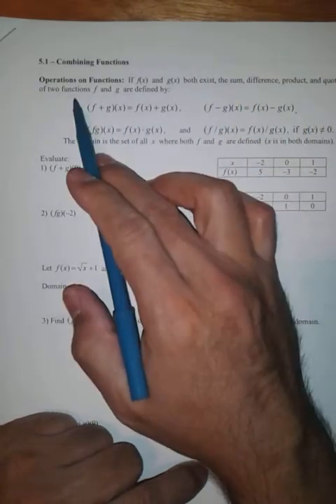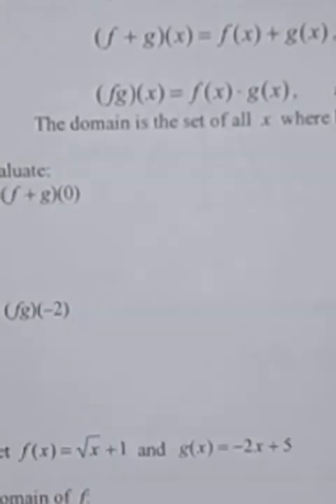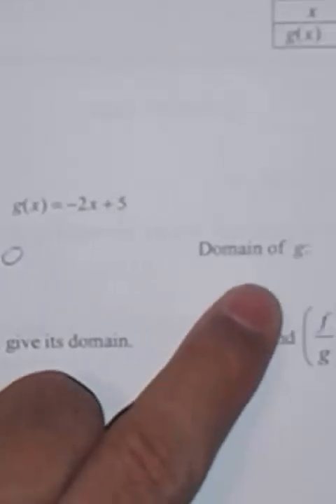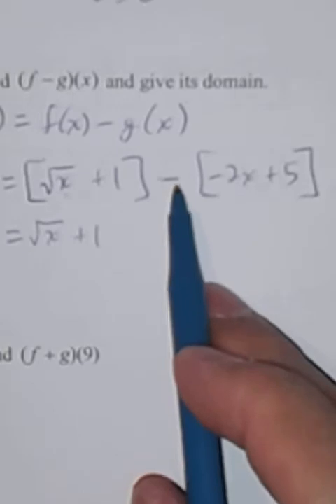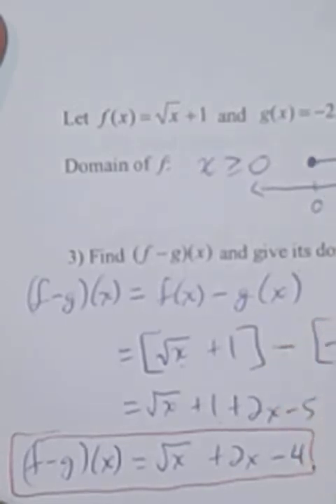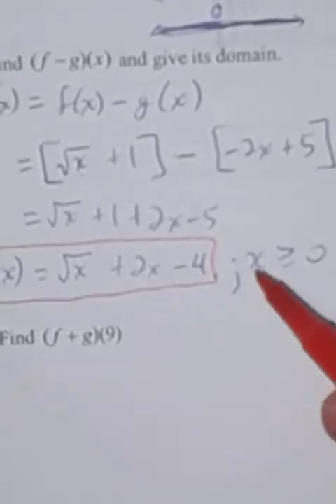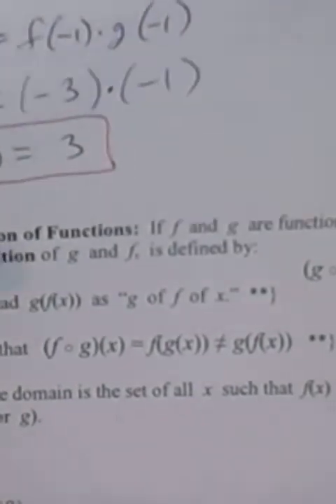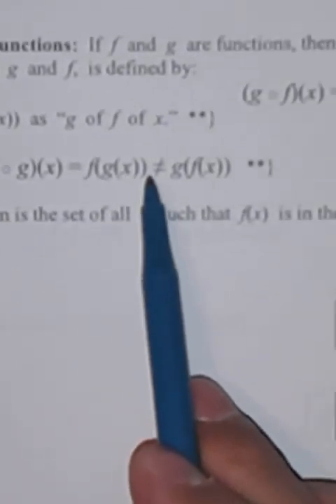Trejo MATH 1314 Fall 2020 5-1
Video for MATH 1314 Fall 2020 section 5-1.